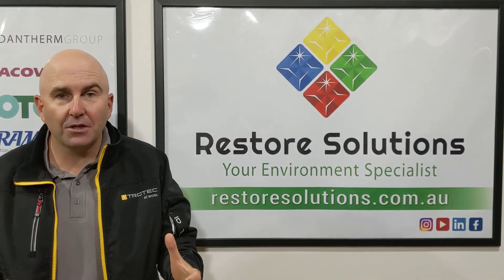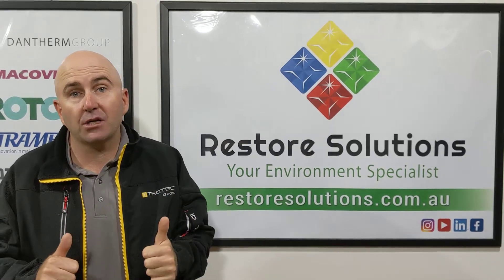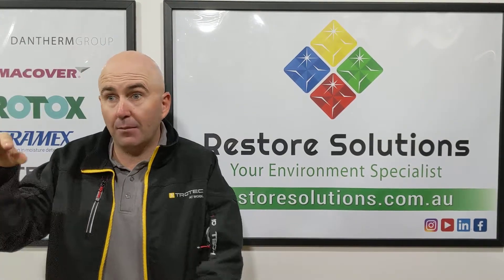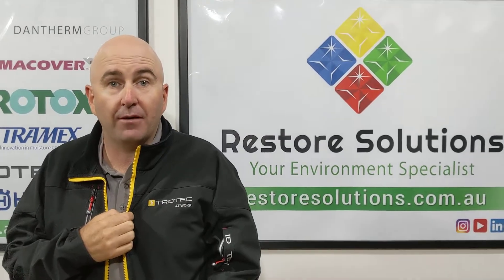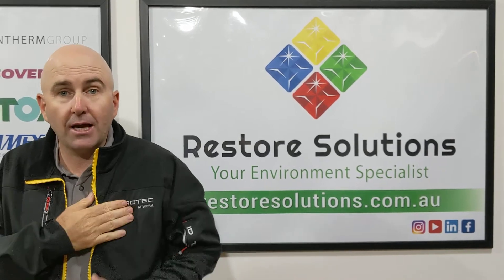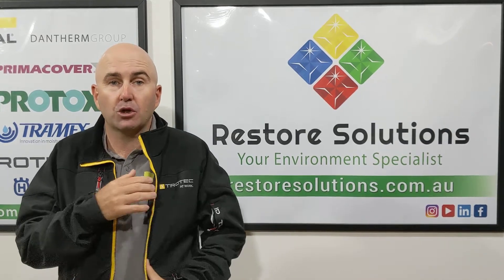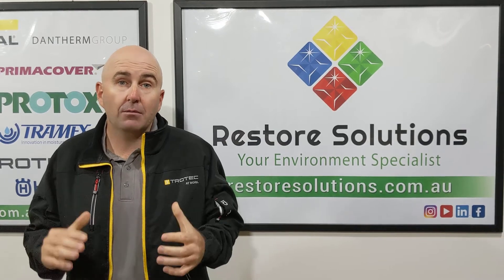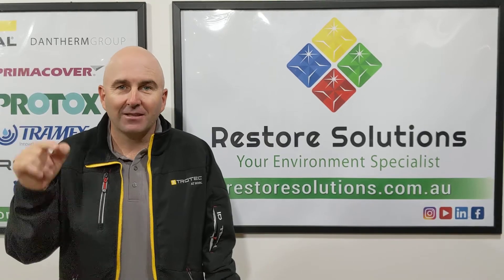Virtual Trade Show 3 days to go.